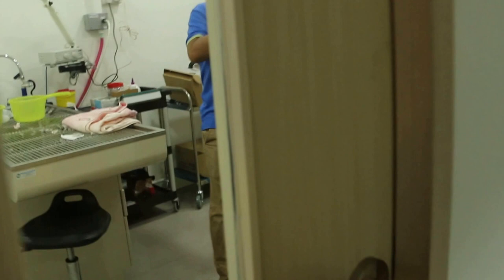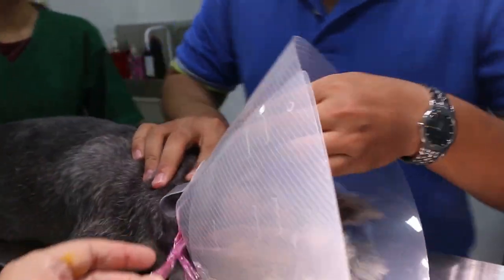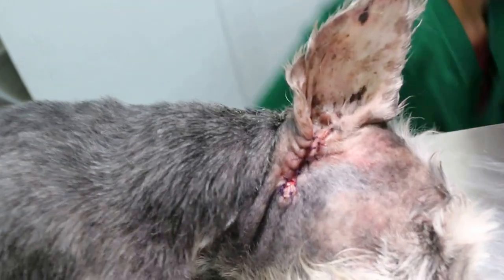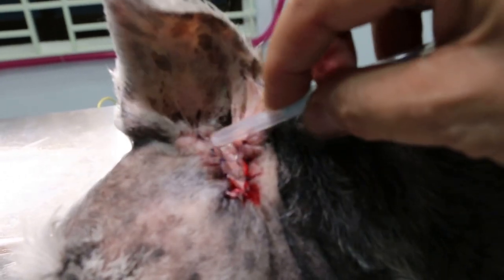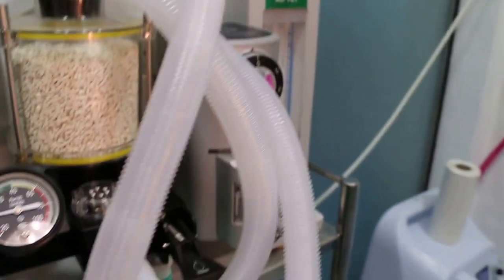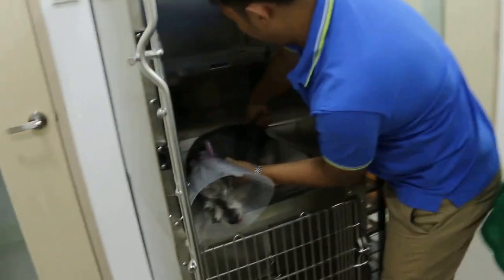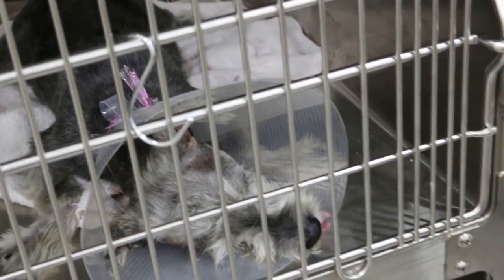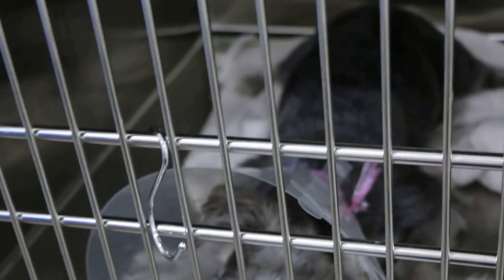Lateral Ear Canal Resection surgery at Queen's Vets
The surgery is done by Dr Daniel of Queen's Vets. The Schnauzer will be hospitalised for 7 days to ensure that the ears are not infected.